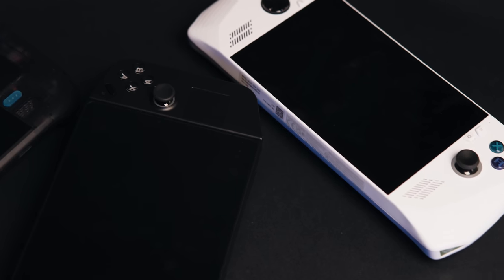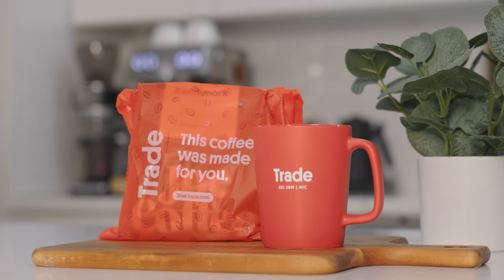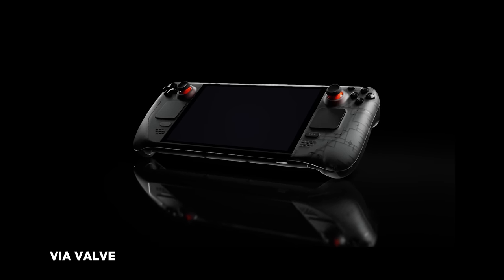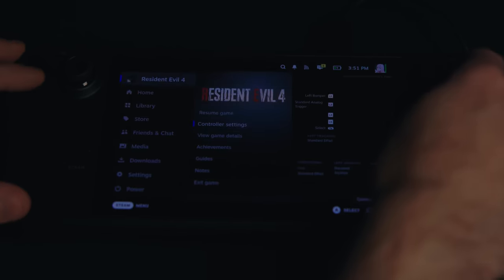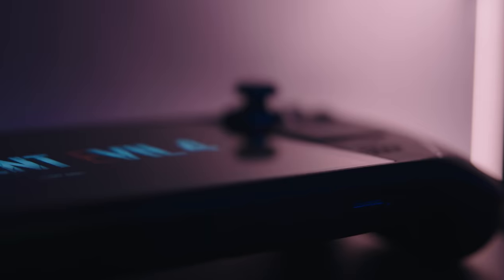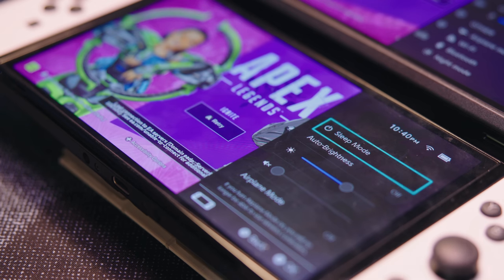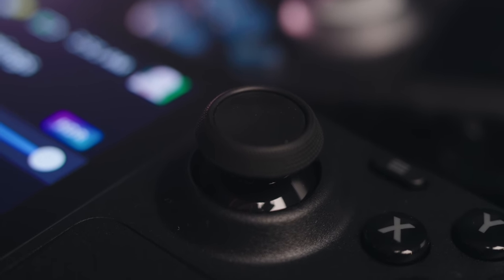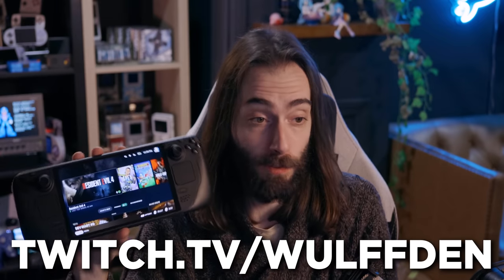The New Steam Deck: Why OLED?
Get a free bag of fresh coffee with any subscription purchase by visiting

Valve released a new Steam Deck with a beautiful new screen, but that's not all. Increased battery life, cooler thermals, SMALLER APU, faster RAM and more.